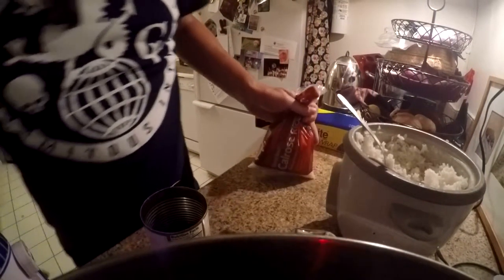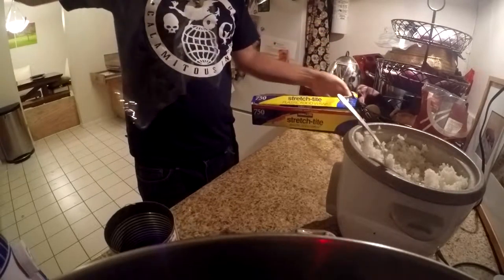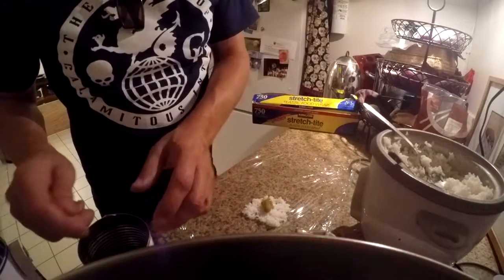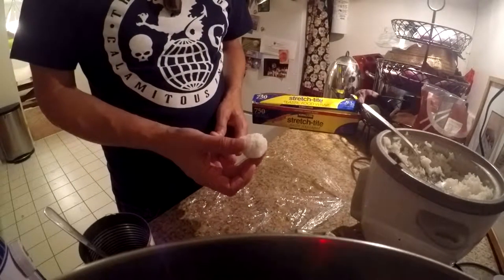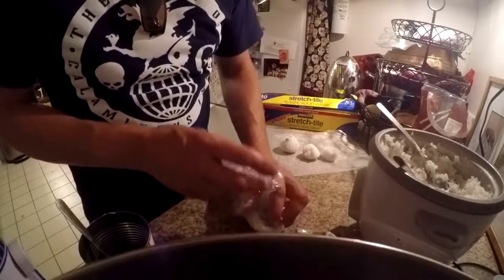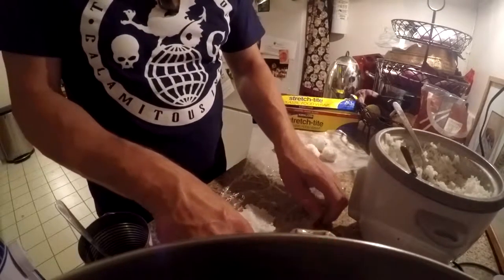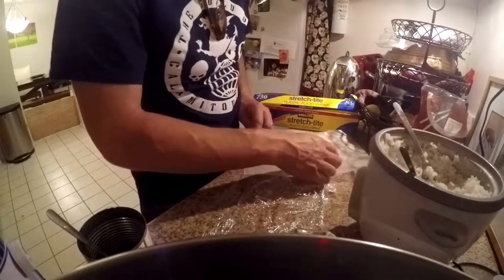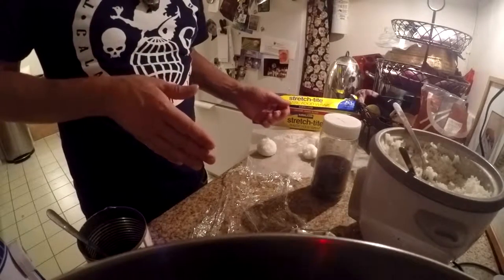How to Make O-Musubi/Onigiri (Sticky Rice Balls) For Jyla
A quick 5 in basic how to make Sticky Rice Balls